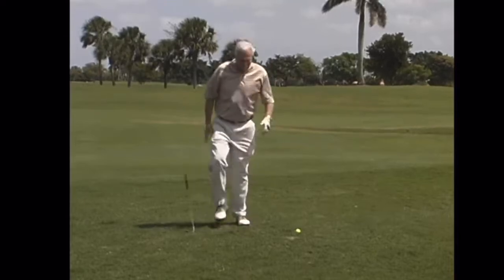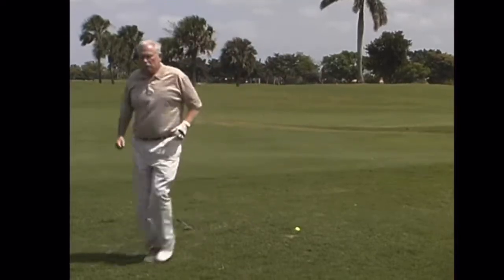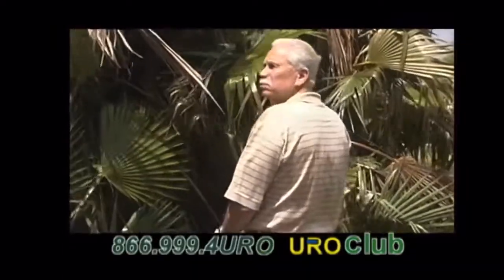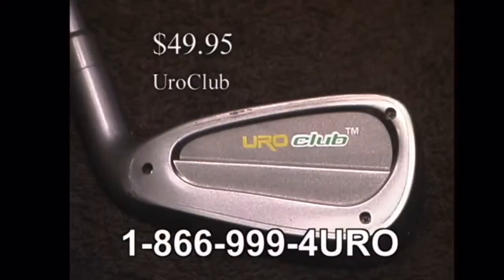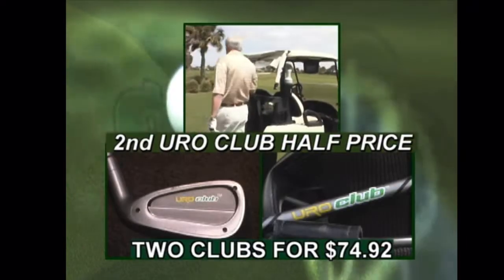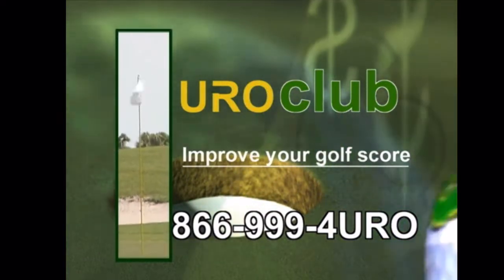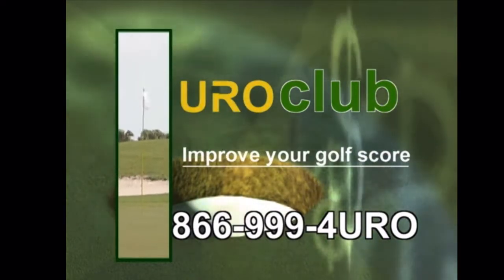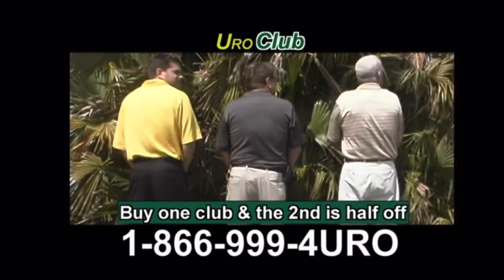Golf Pee Pee advertisement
Valli beim Golf spielen bei like: